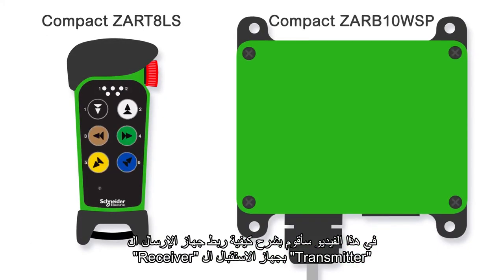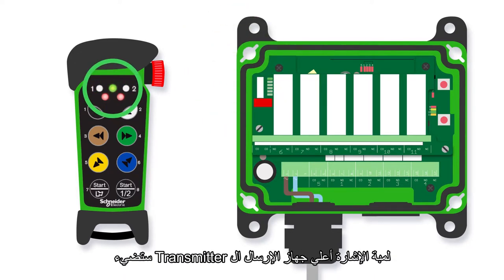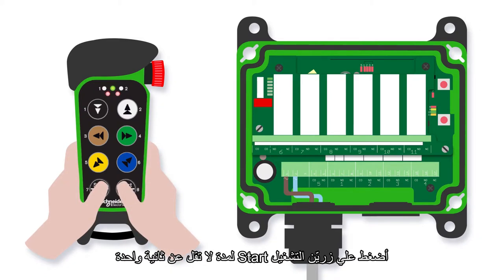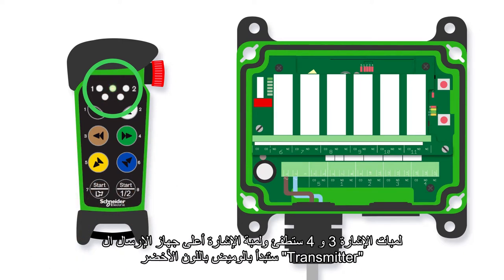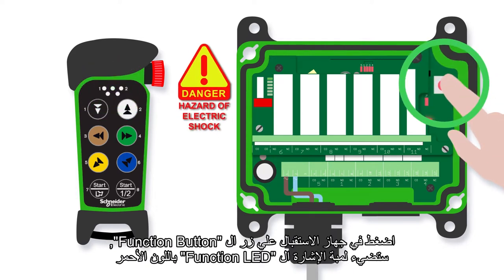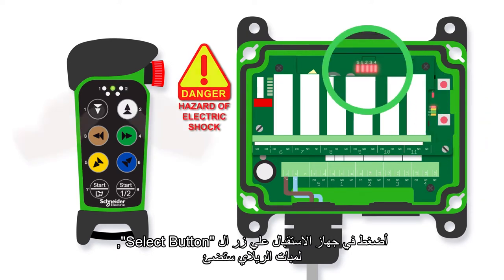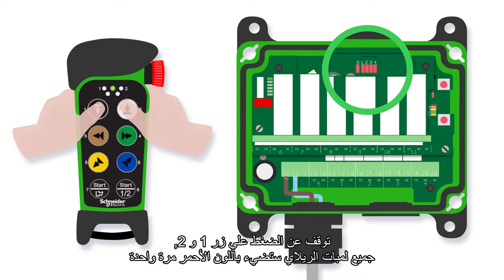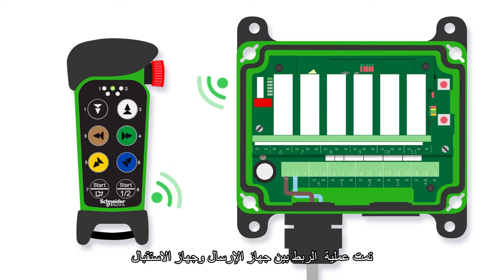Harmony Compact eXLhoist_كيفية ربط جهاز الإرسال بجهاز الاستقبال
This video explains how to register a transmitter in the receiver with the new remote eXLhoist compact.